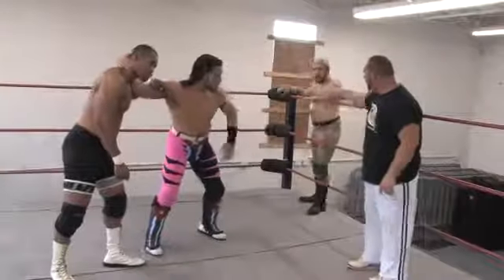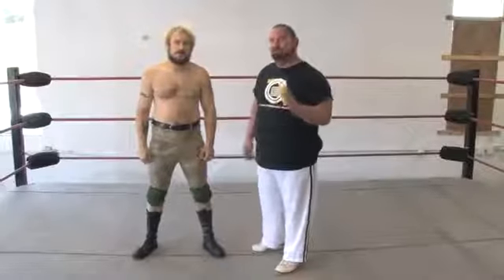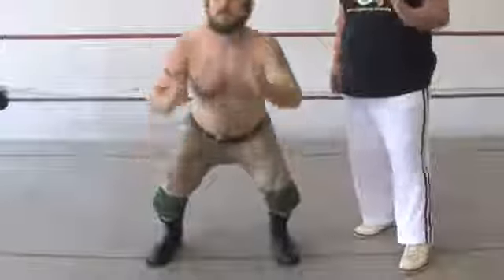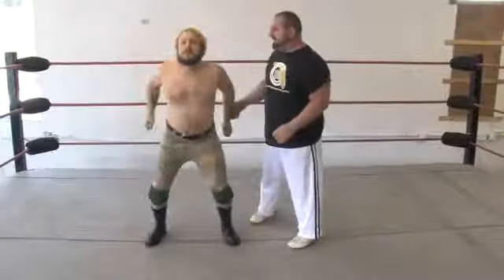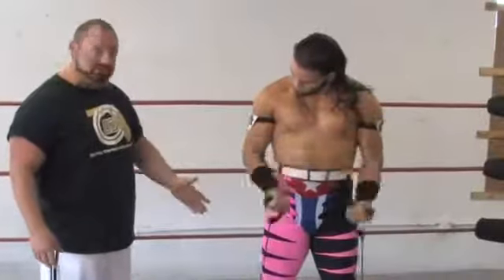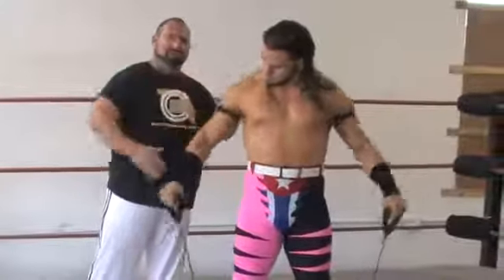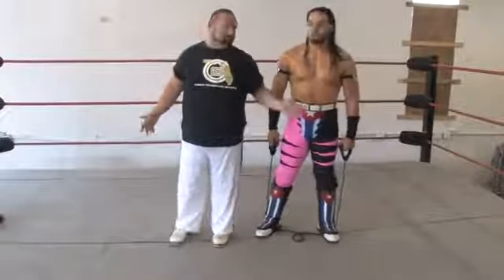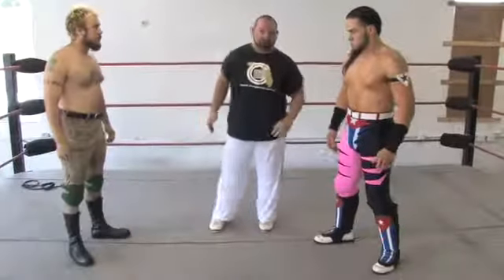Wrestling Training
Wrestling Training. Part of the series: Wrestling Moves & Techniques. Training for wrestling includes a great deal of endurance training, but it also involves getting muscles ready. Build endurance for wrestling with help from a professional wrestler in this free video on wrestling training.